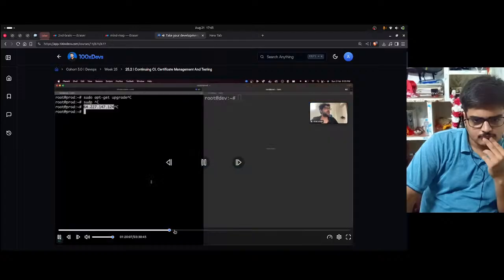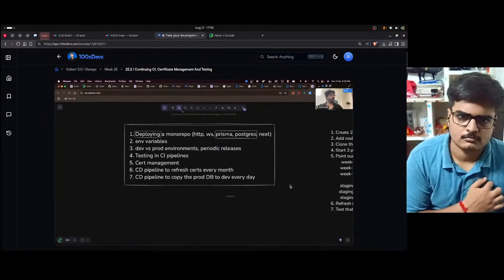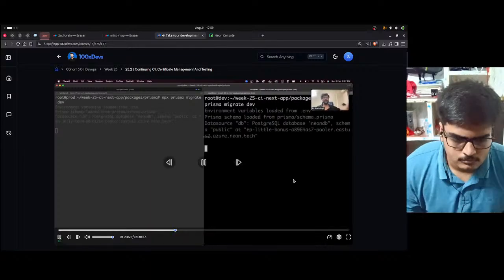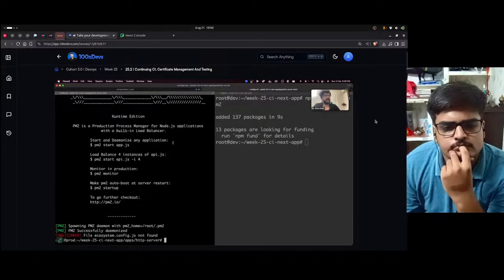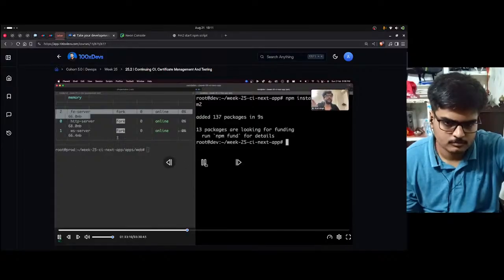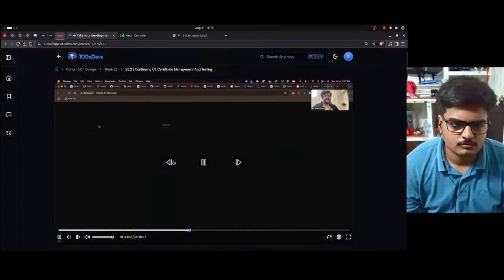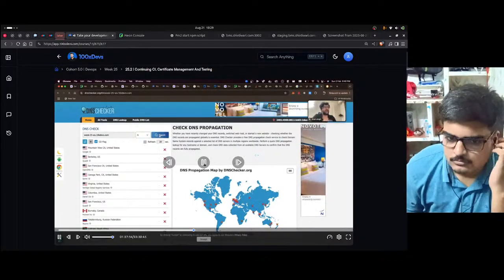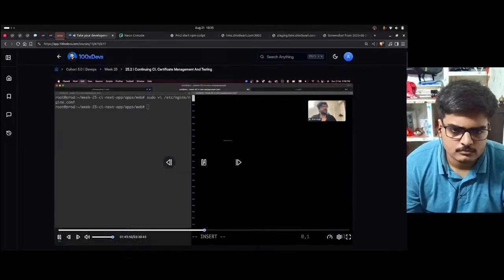Stream #2 | Deploying a monorepo | Staging and Production both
In this live I am learning how to deploy a monorepo project with multiple sub applications to AWS EC2 instances. I will deploy staging and production on different machines.